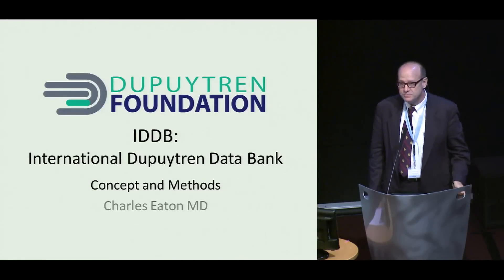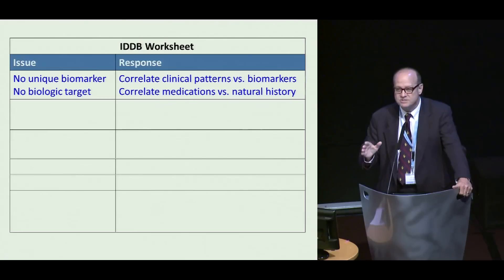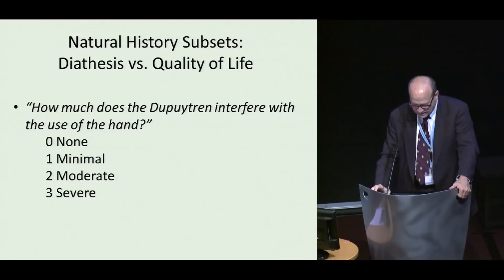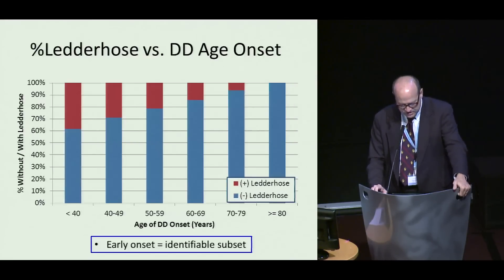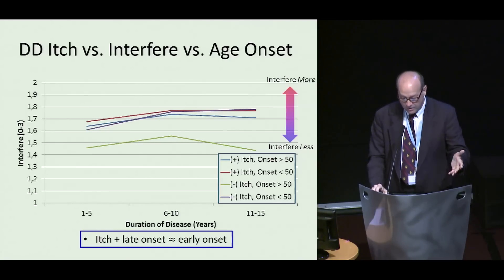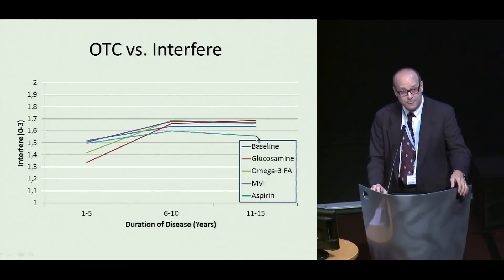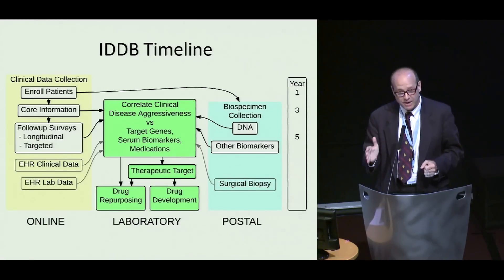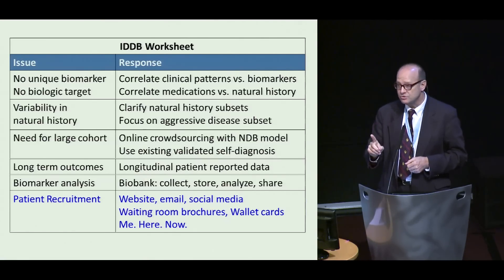Dr. Charles Eaton "Dupuytren Data Bank (IDDB)" 2015 Dupuytren Symposium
Dr. Charles Eaton presents  "the Dupuytren Foundation's International Dupuytren Data Bank (IDDB)" at the 2015 International Symposium on Dupuytren Disease in Groningen, The Netherlands